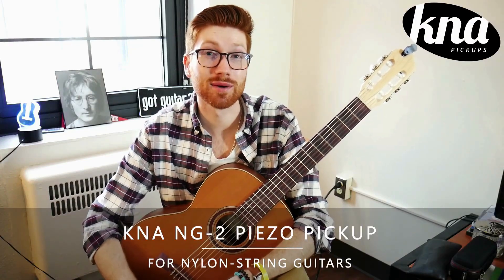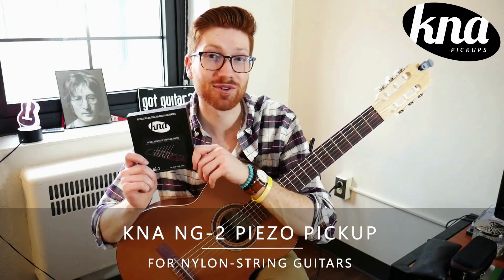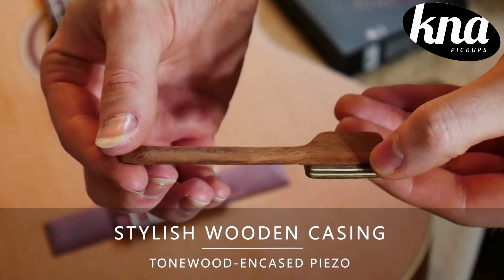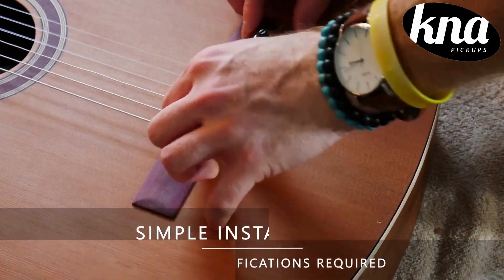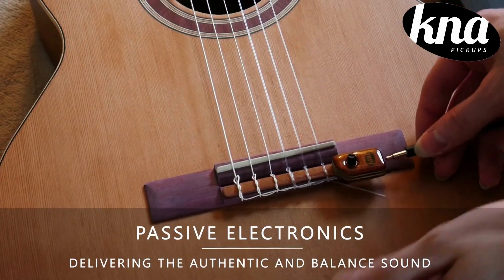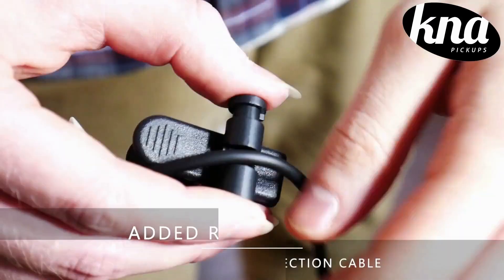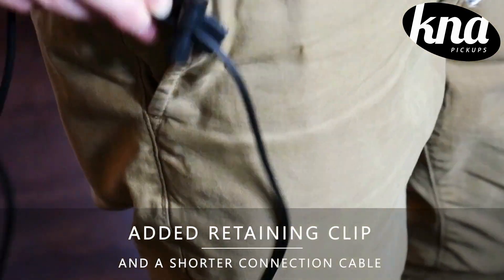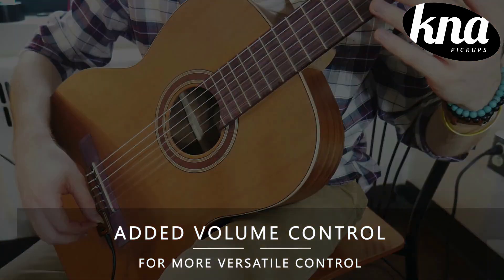KNA Pickups NG-2 pickup til spansk gitar: Justin Hatt